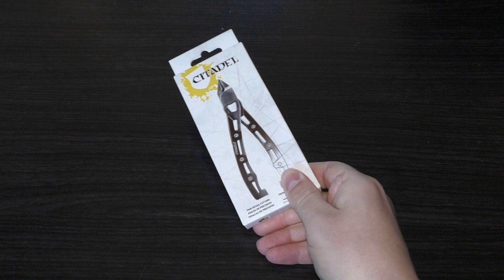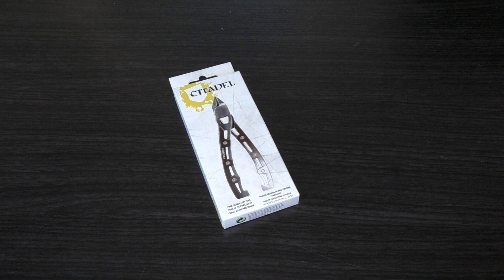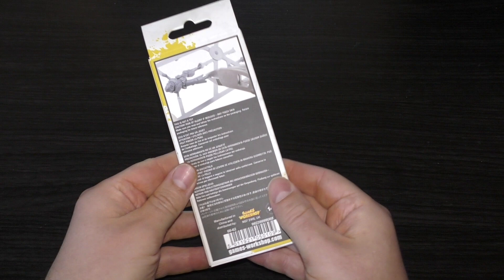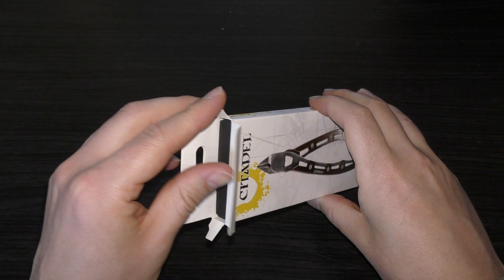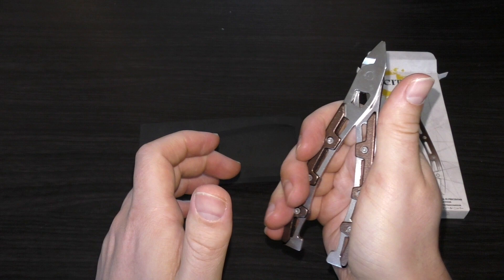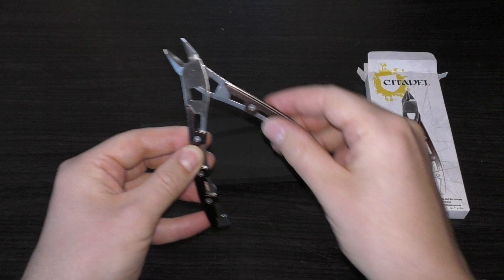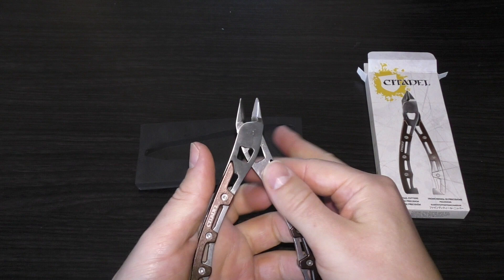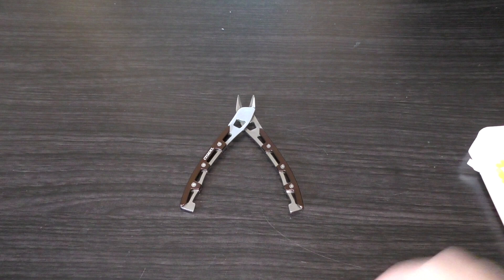Citadel Fine Detail Clippers - Review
**A fine clipper**
My Review of the Citadel Fine Detail Clippers from Games Workshop.